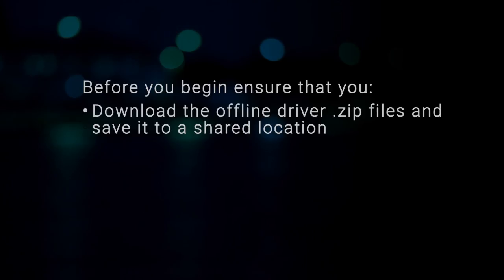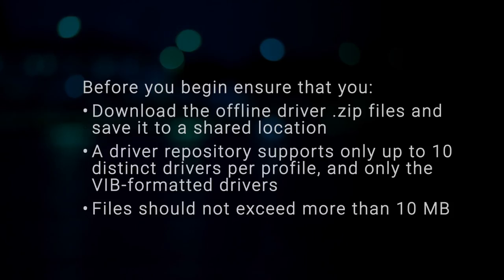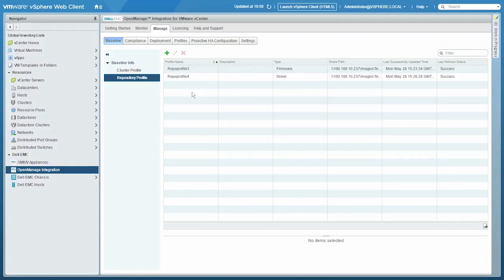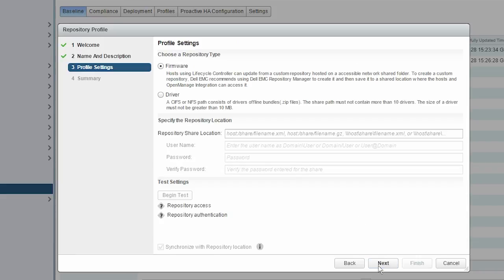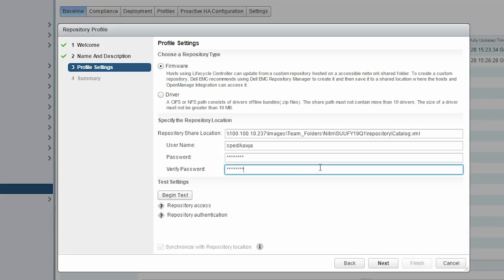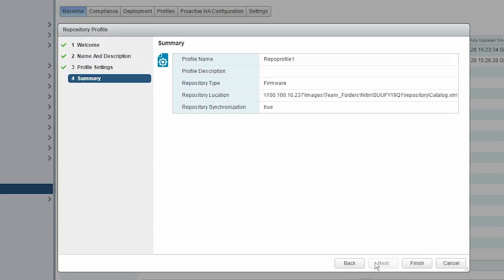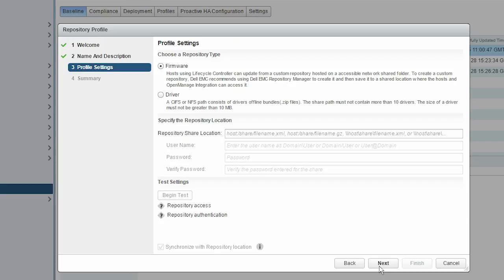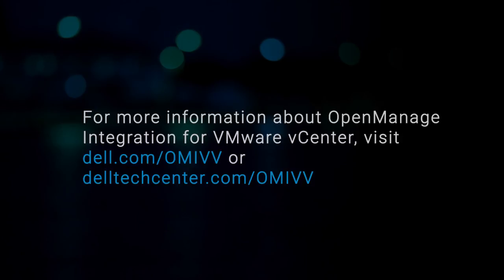Creating Repository Profile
In this video, we are going to show how to create the Repository Profile.